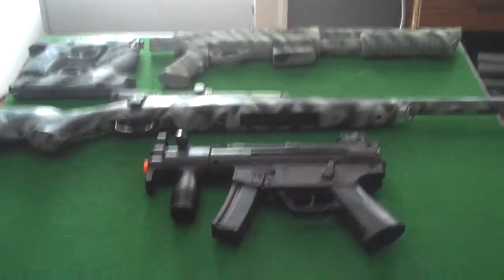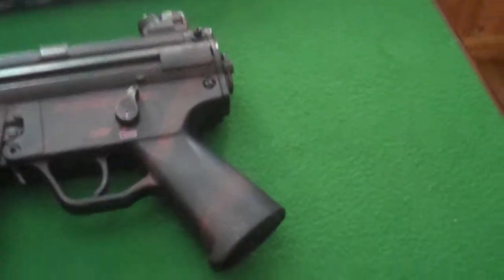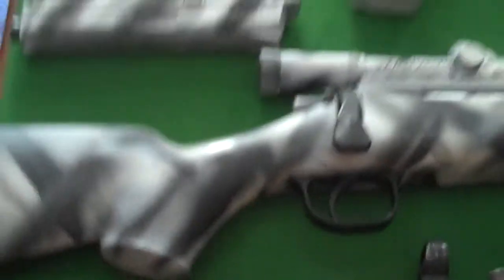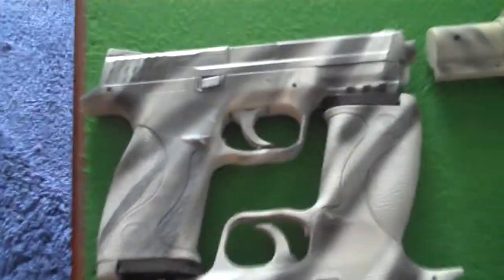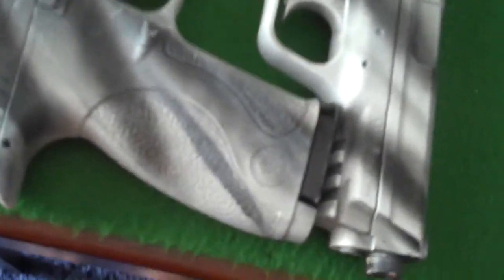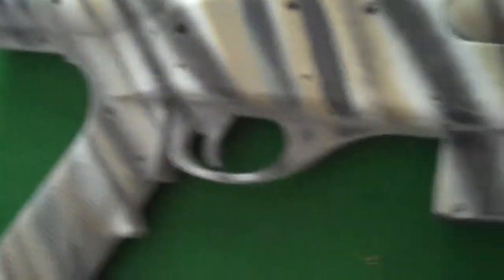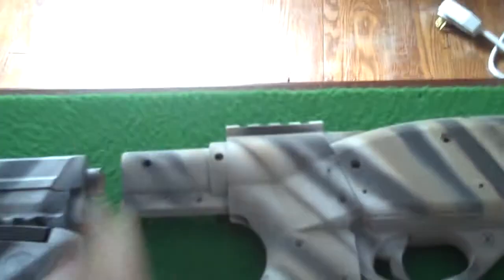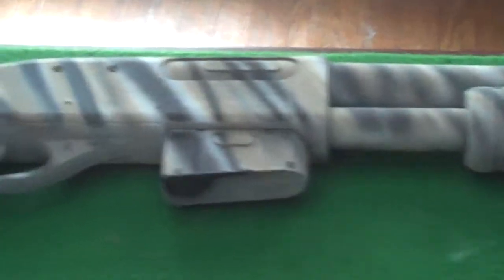airsoft arsenal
airsoft guns